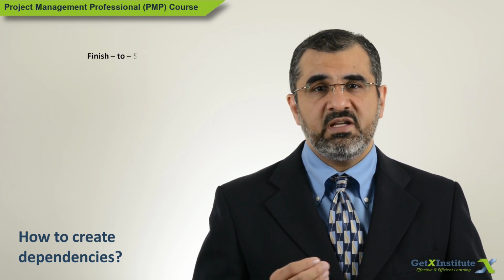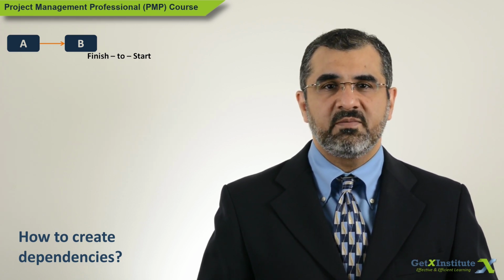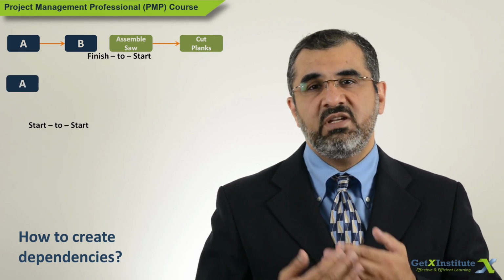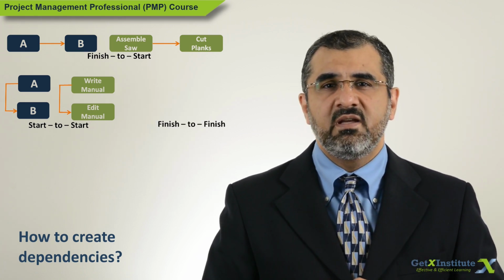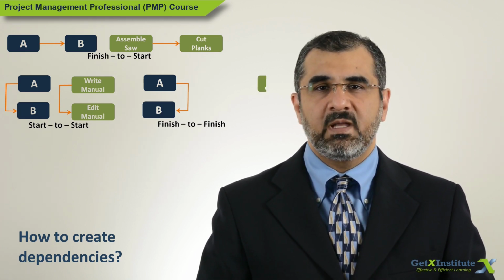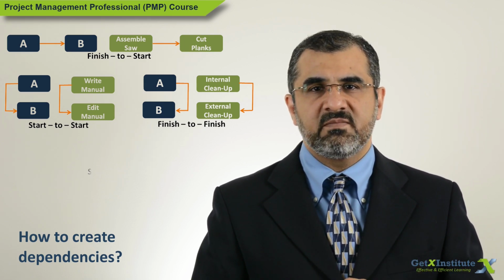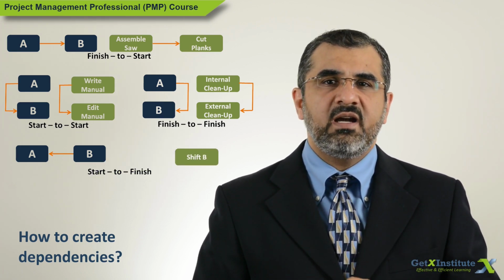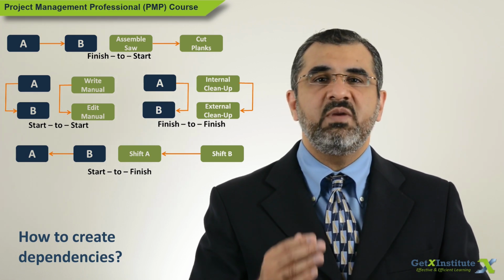4 Types of Activity Dependencies in Project Management: Explained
How do activities depend on each other in project schedules? In this video, we break down the four types of activity dependencies: finish-to-start, start-to-start, finish-to-finish, and start-to-finish. We explain each relationship with clear examples like assembling tools, editing documents, and managing cleanup tasks. Learn how dependencies affect project timelines and how delays in one activity can push others forward or hold them back. Whether you're new to project management or refining your skills, understanding these relationships will help you build more accurate schedules and manage your projects effectively!
_09/22 lesson: Sequence Activities (Schedule Management) PMP course_

*1) PMP course videos only*

*2) PMP practice tests only*

*3) Full PMP self-paced course*

*4) Live PMP training*
- 2 days (8-hours per day) online instructor-led sessions
- 100 practice questions review and discussion for deeper understanding